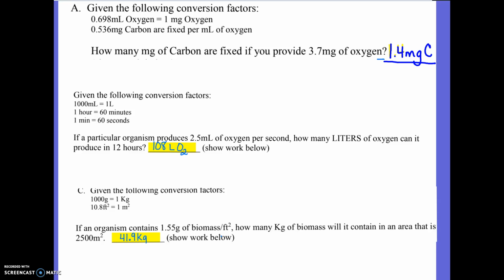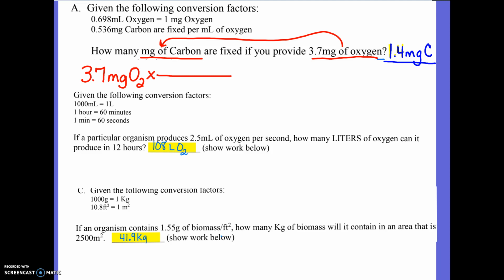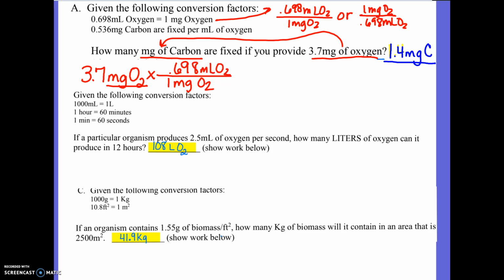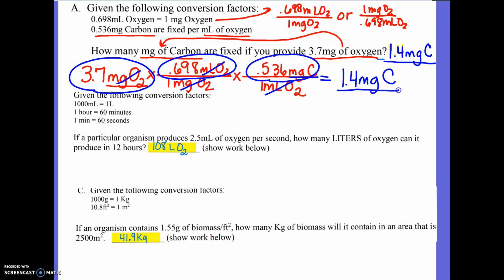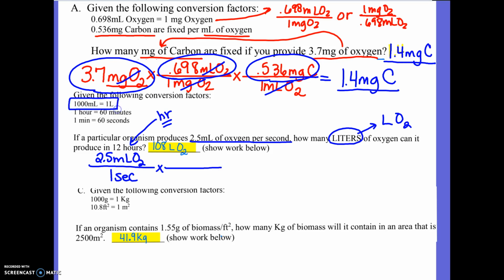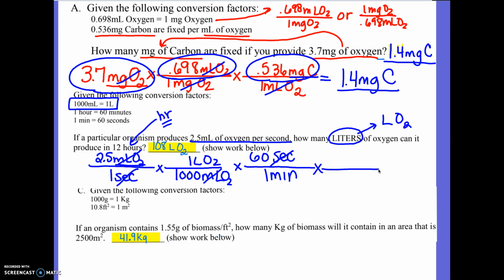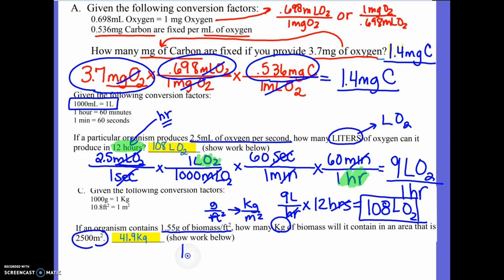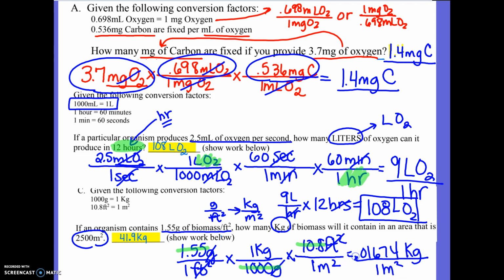9-4 AP18 Dimensional Analysis Review